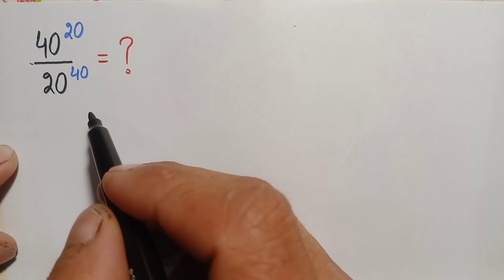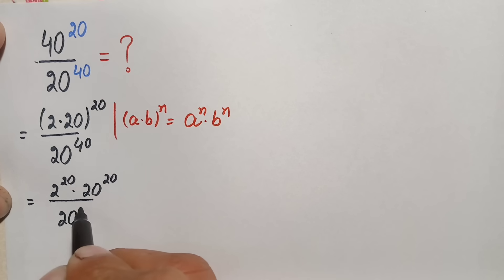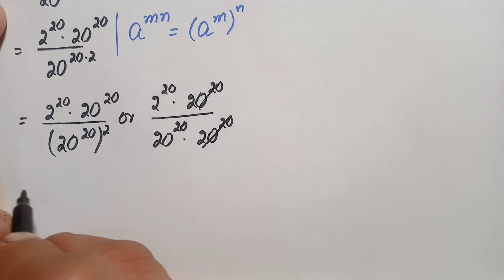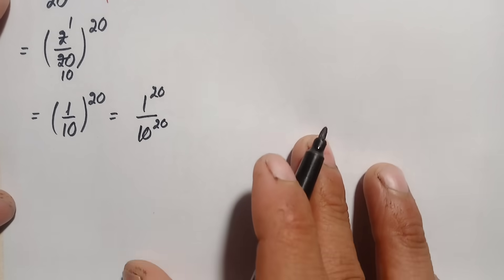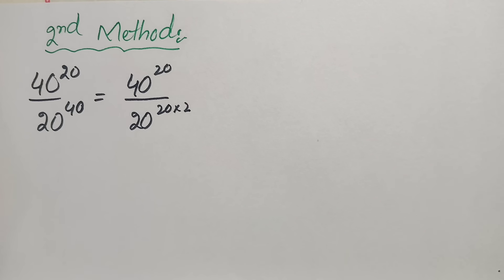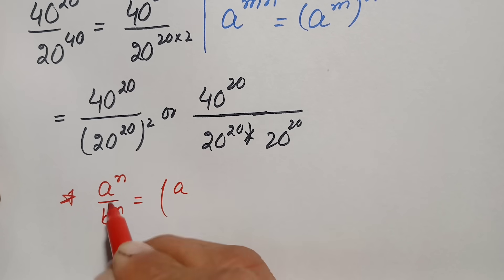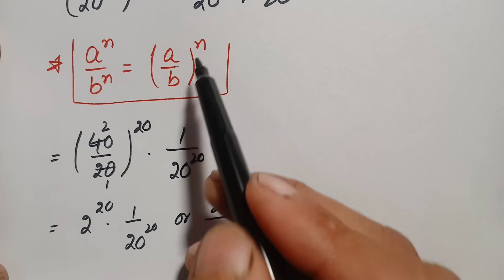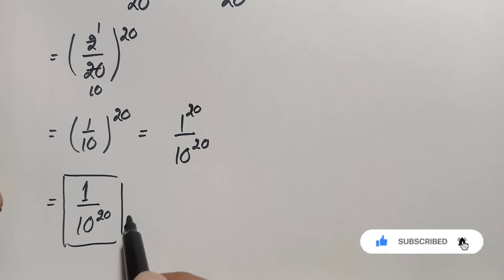Harvard Entrance Exam Question | A Nice Olympaids Exponential Trick.!!